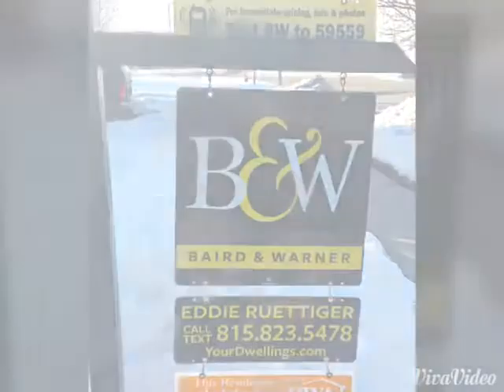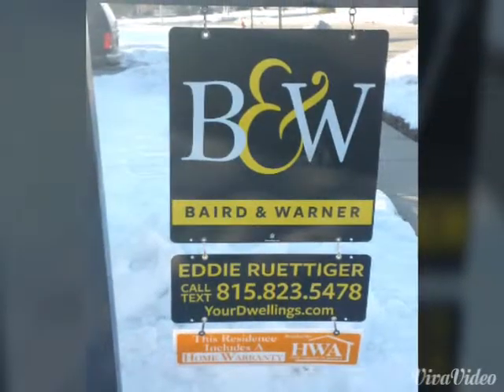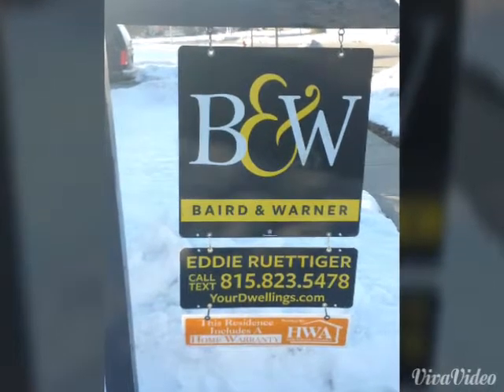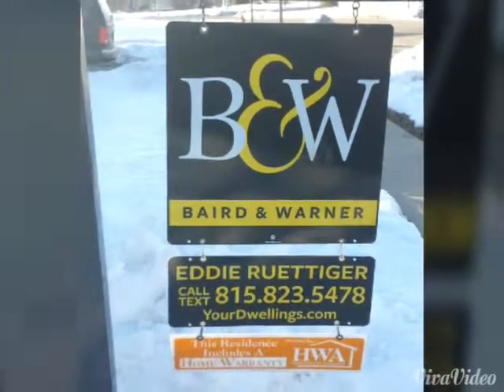Home for sale in Joliet at 2602 Sumac Dr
Beautiful 2 bedroom Duplex with a gorgeous back yard with brick paver patio. Inside we find the Living room is share with dining area and is extremely large. Master bedroom has a shared master bathroom featuring double sinks. Appliances are all whirlpool units and stay with the home. Storage options are the 2 car garage, laundry room and utility room. Finally seller is offering a 13 month home warranty.